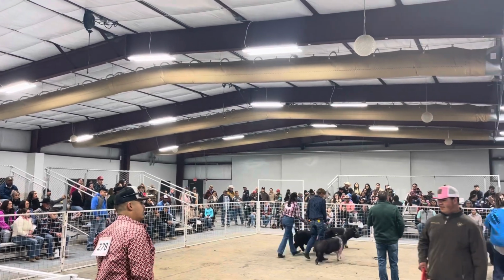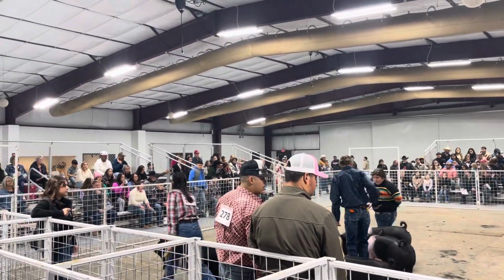January 13, 2024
Victoria first Pecos Stock Show.